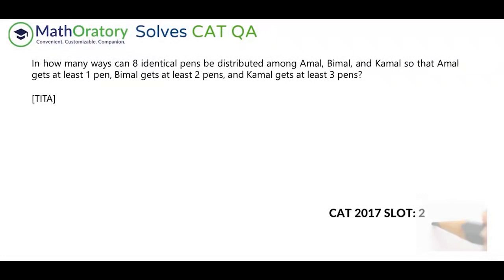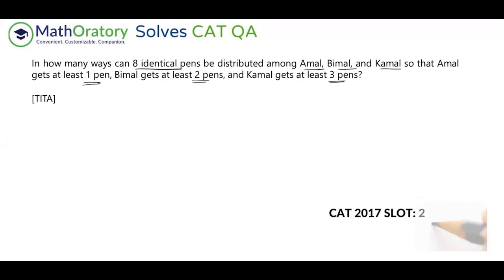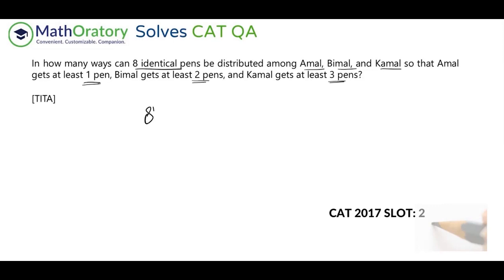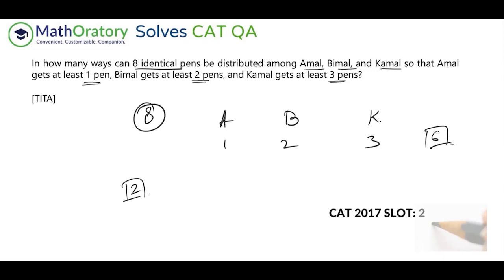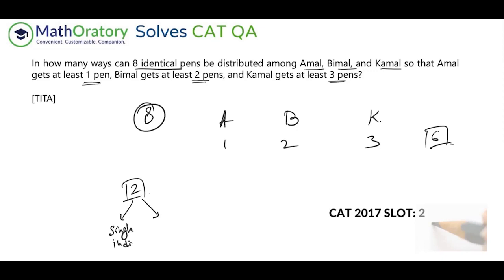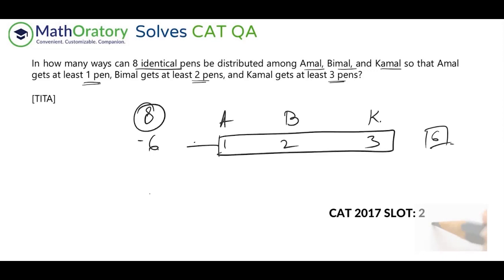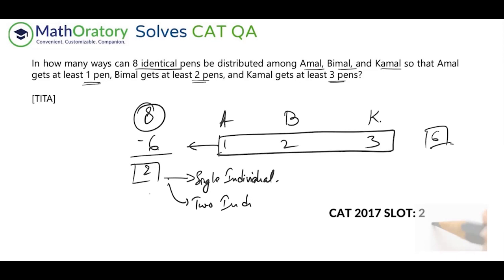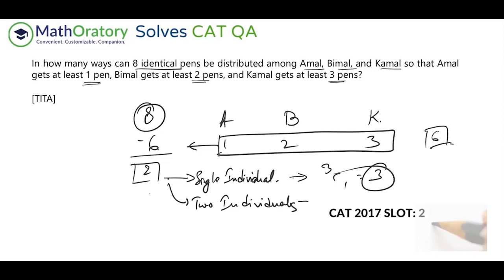QA CAT 2017 Slot 2 | Combinatorics | Basic problem on counting